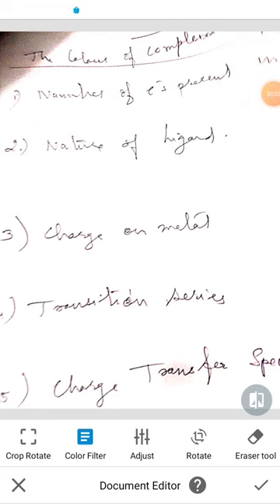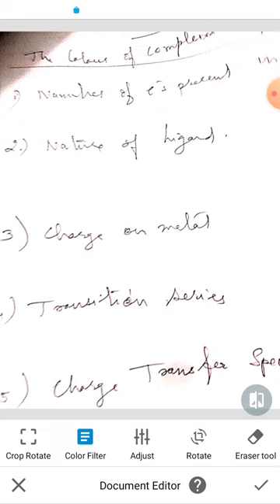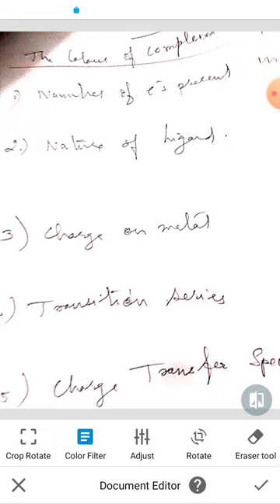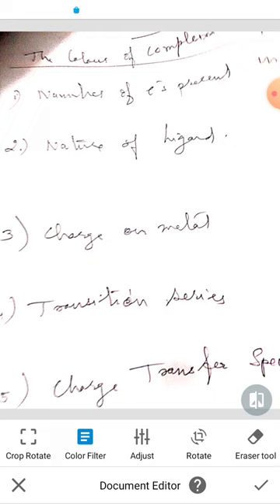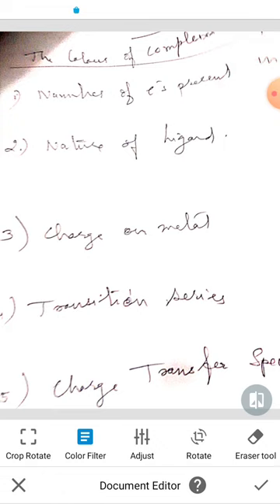Factors affecting colour